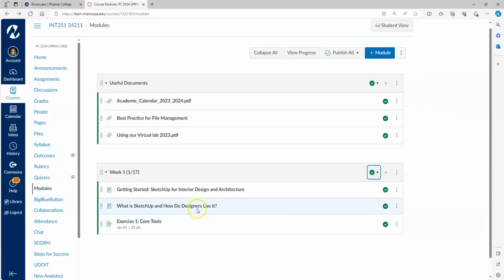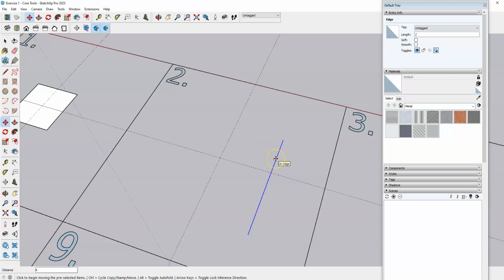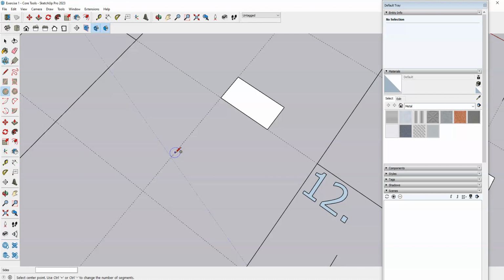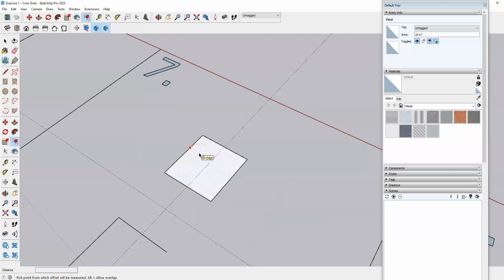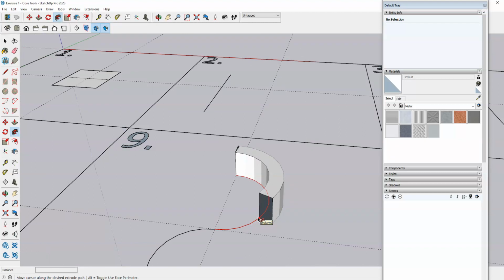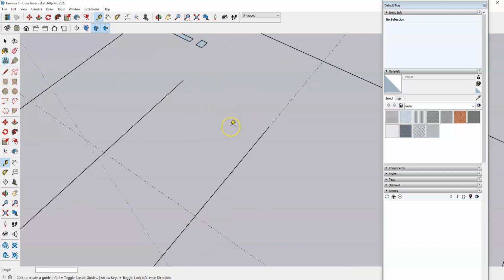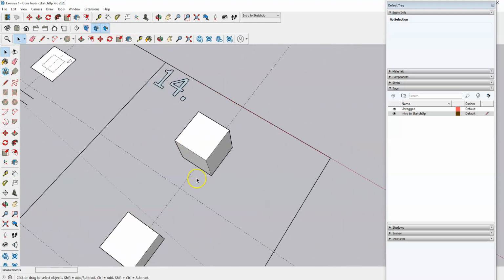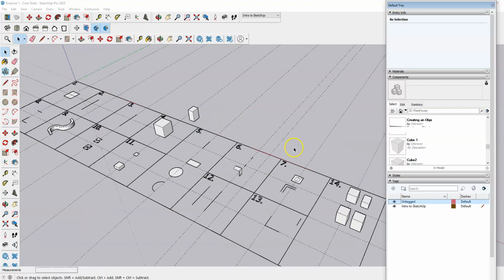Exercise 1 - Core Tools